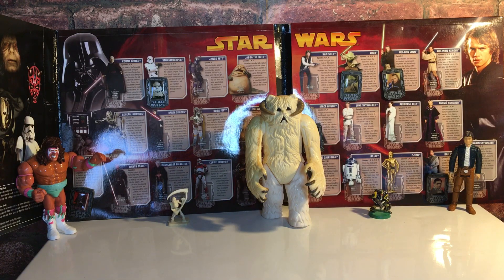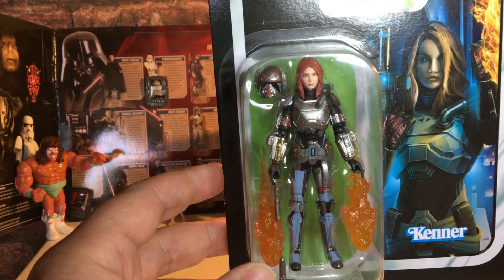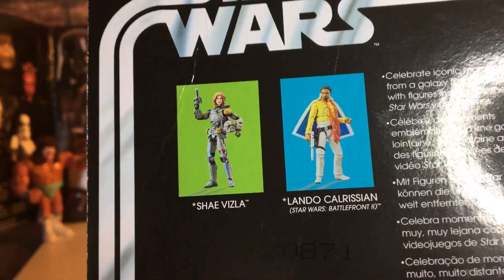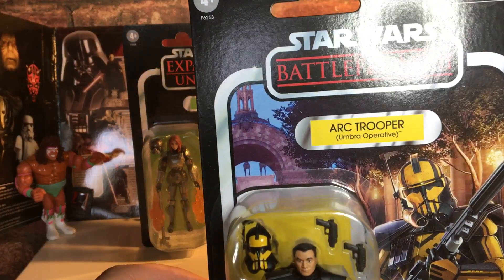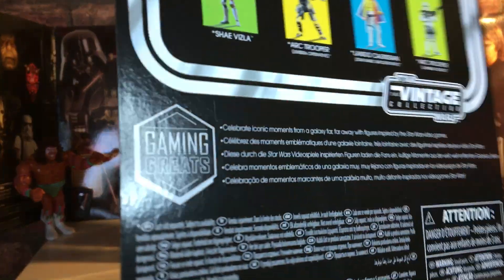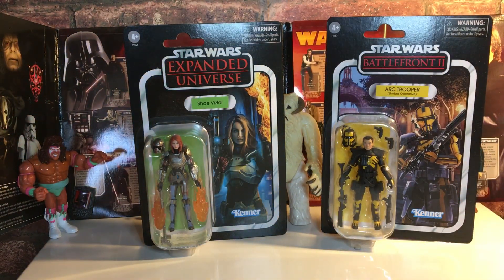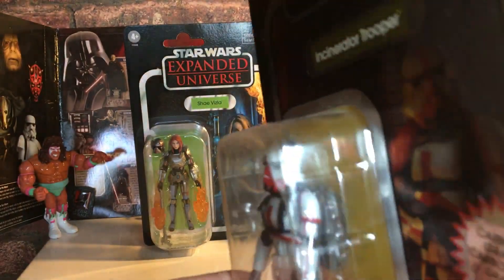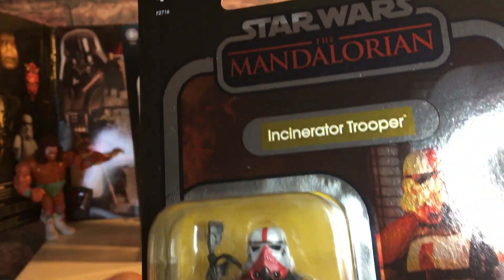Vintage collection top 3 at the moment